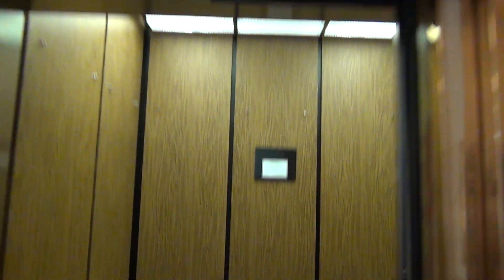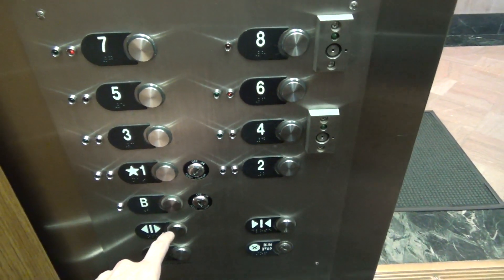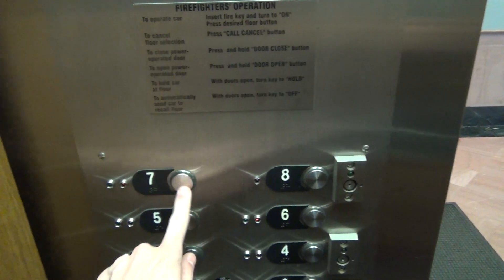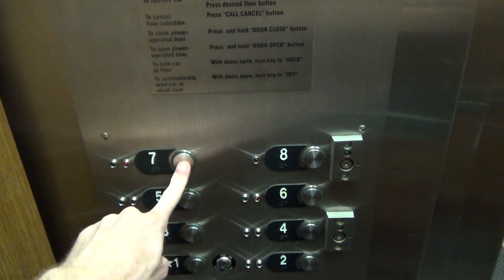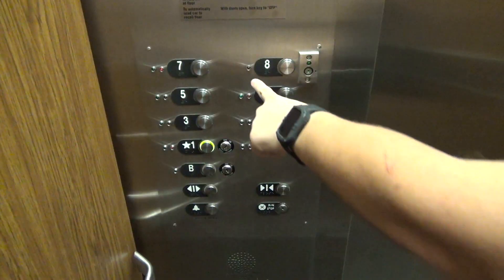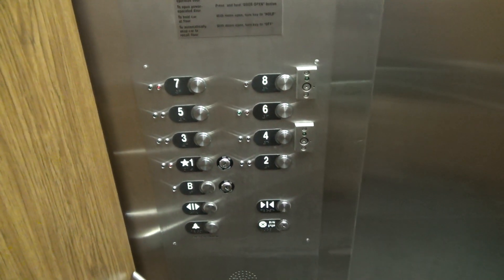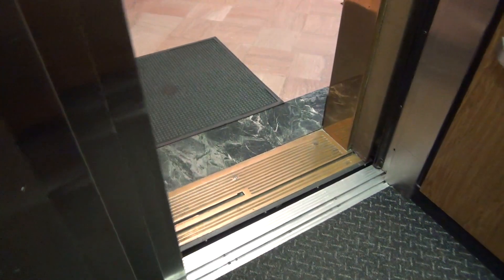Otis Traction Elevators at the Peoples Building in Charleston, WV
(July 2021) These are the elevators at the Peoples Building in Charleston, WV. They are old Otis that were modernized by Otis. These have a rather interesting attendant service setup that I've never seen before. Each button has a small red/green light that would indicate a call on a certain floor. I am surprised to see a more modern style elevator have that.